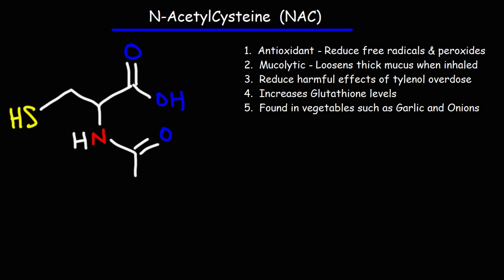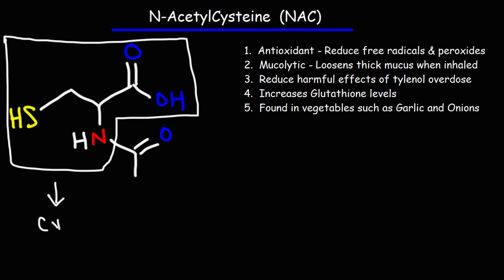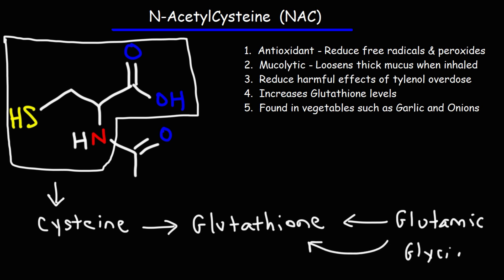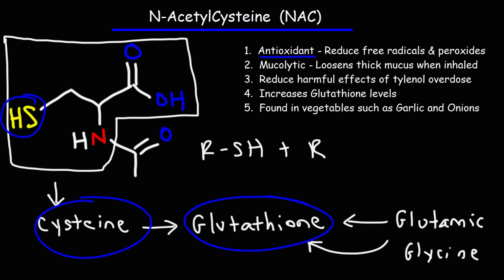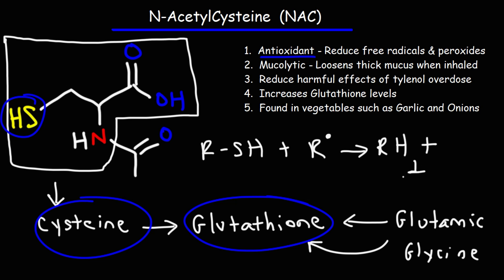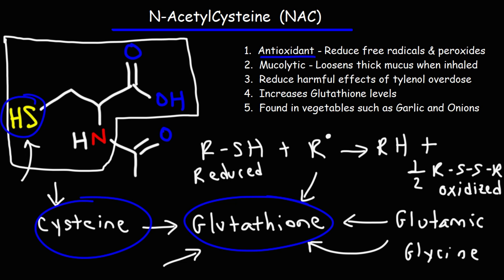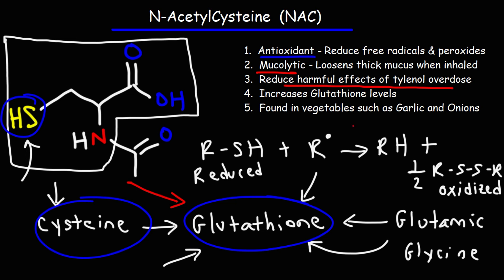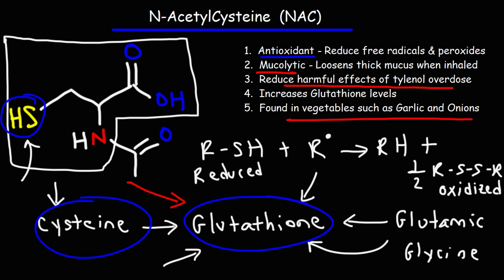N-AcetylCysteine (NAC)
This video explains the basic functions of NAC or N-acetylcysteine.  NAC is used to increase glutathione levels and can function as an antioxidant.  It is a mucolytic and can reduce the effects of tylenol overdose.  It is found in Garlic and Onions.